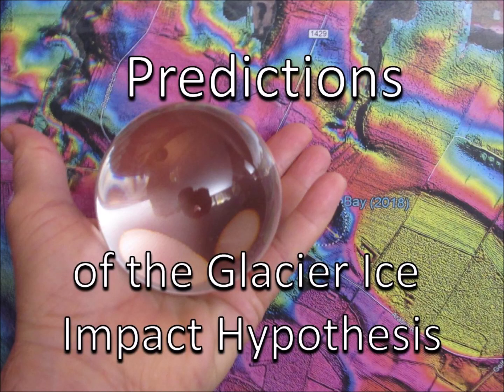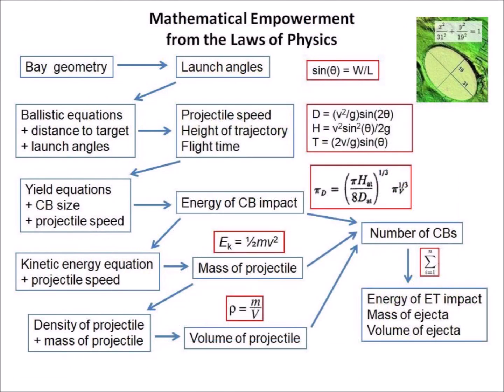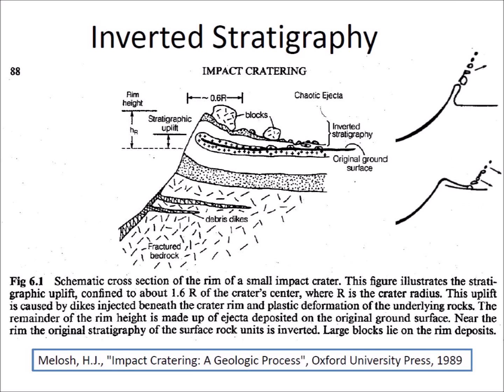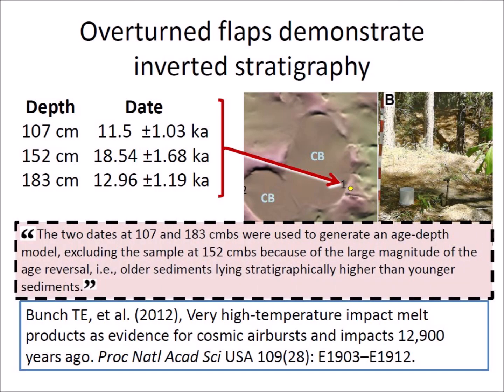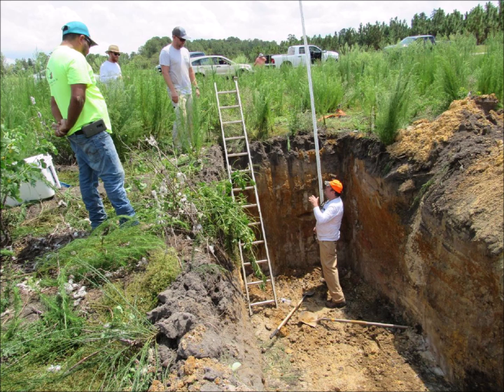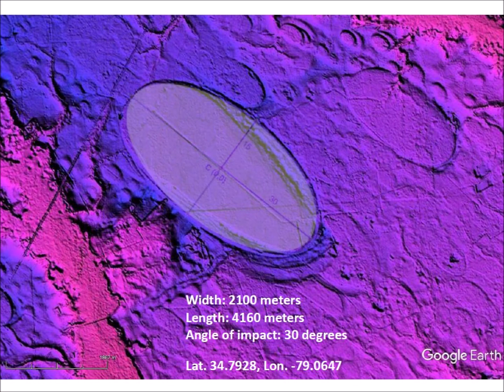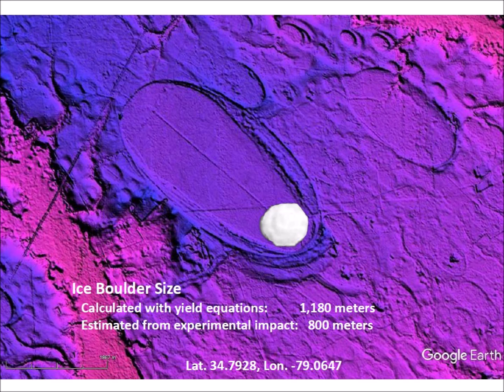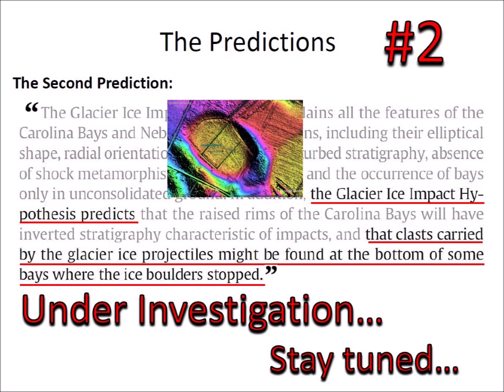Predictions of the Glacier Ice Impact Hypothesis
This video describes the predictions made by the hypothesis that proposes that the Carolina Bays were created by oblique secondary impacts of glacier ice boulders ejected by an extraterrestrial impact on the Laurentide Ice Sheet.